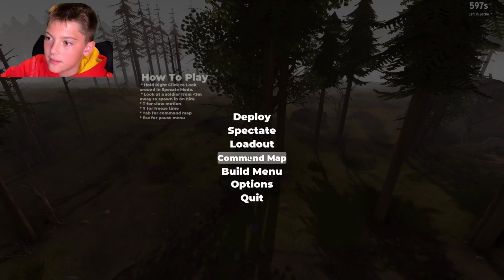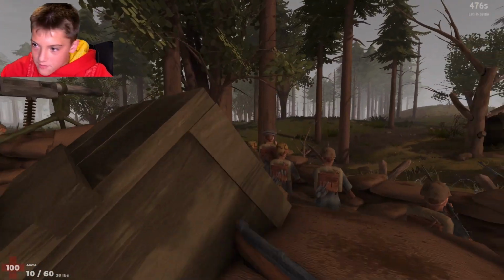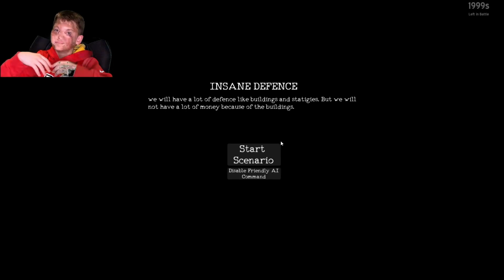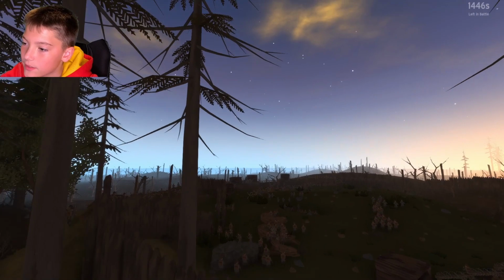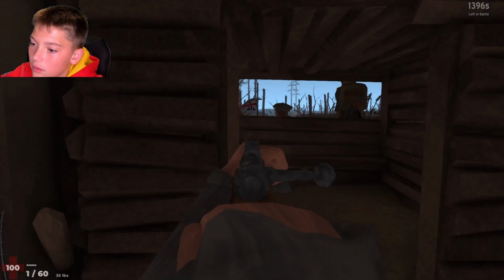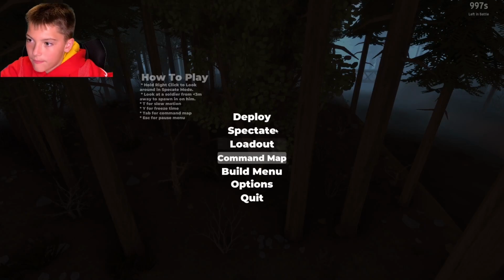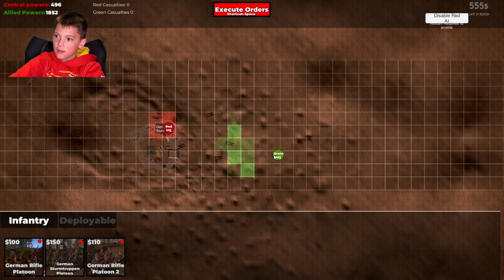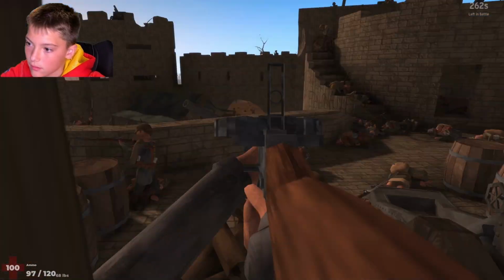Rising Front Gameplay, Cool Levels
So I am changing it up. Instead of making another Madden video I decided to do one about Rising Front. This is a new game I got on Steam and its pretty cool. I have made tons of cool maps and stuff so we are going to be playing them. Also there is one map I made that is insanely big so I am glad to try it out.